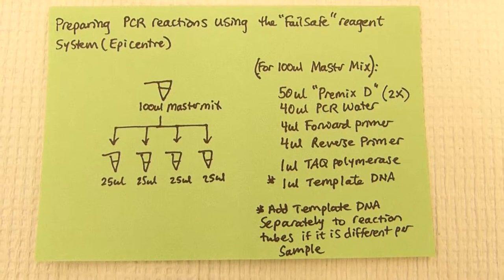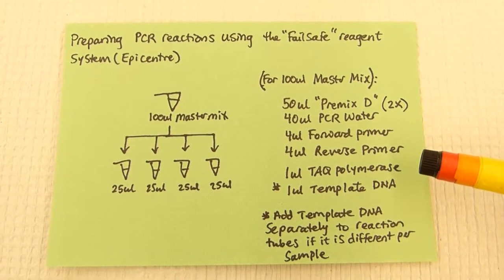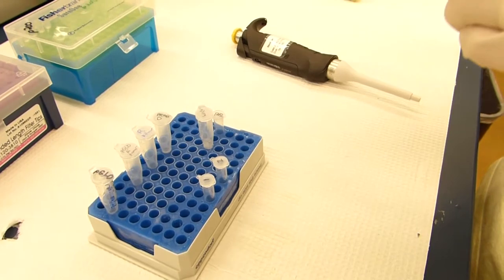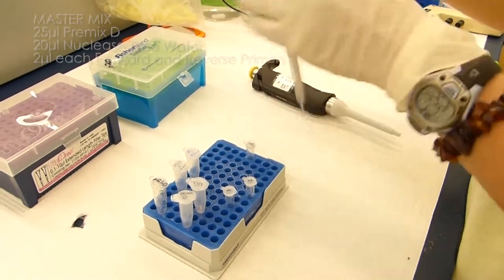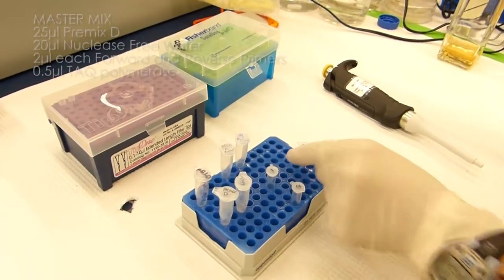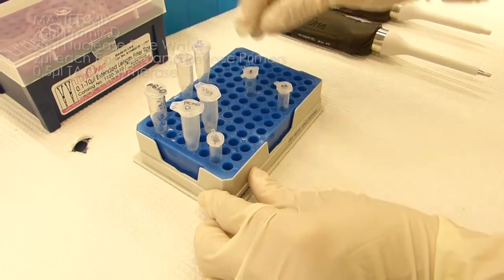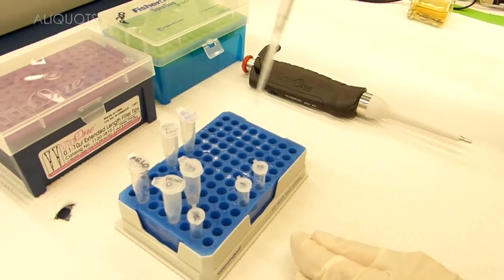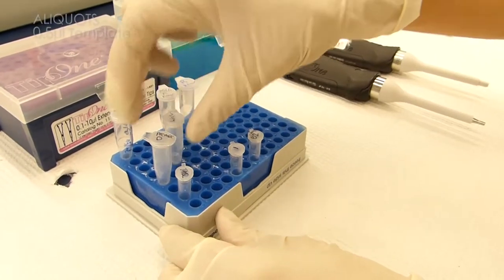HOW TO: PCR